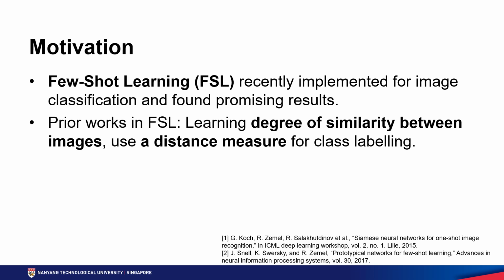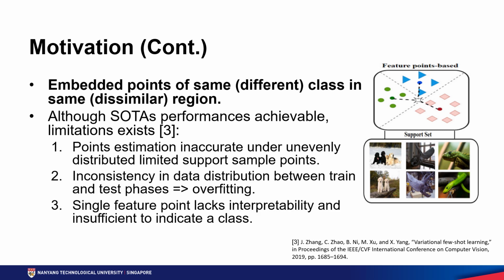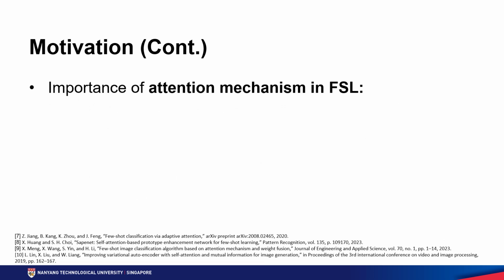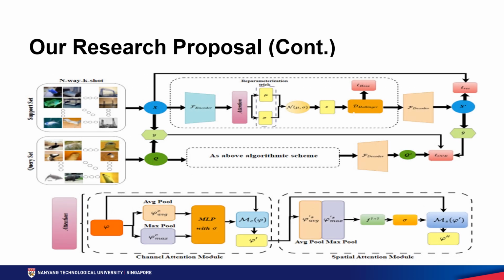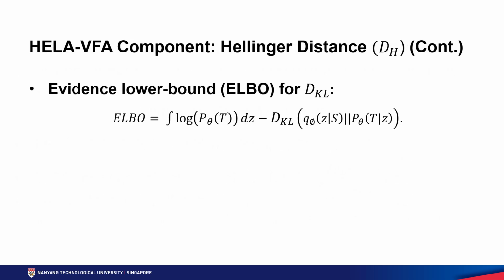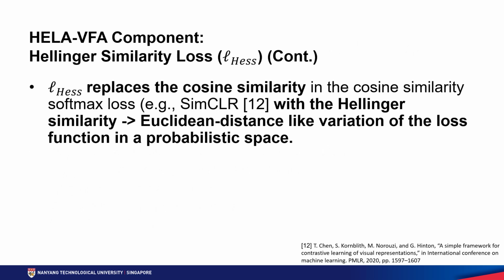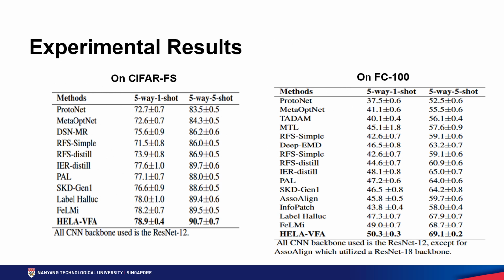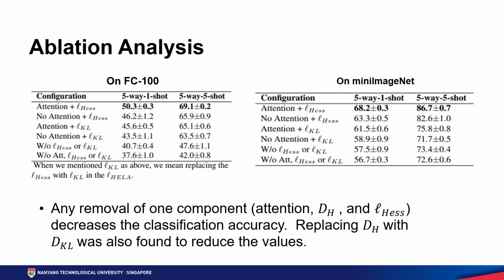HELA-VFA: A Hellinger Distance-Attention-Based Feature Aggregation Network for Few-Shot Classificati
Authors: Gao Yu Lee; Tanmoy Dam; Daniel Puiu Poenar; Vu N. Duong; Md Meftahul Ferdaus
 Description: Enabling effective learning using only a few presented examples is a crucial but difficult computer vision objective. Few-shot learning have been proposed to address the challenges, and more recently variational inference-based approaches are incorporated to enhance few-shot classification performances. However, the current dominant strategy utilized the Kullback-Leibler (KL) divergences to find the log marginal likelihood of the target class distribution, while neglecting the possibility of other probabilistic comparative measures, as well as the possibility of incorporating attention in the feature extraction stages, which can increase the effectiveness of the few-shot model. To this end, we proposed the HELlinger-Attention Variational Feature Aggregation network (HELA-VFA), which utilized the Hellinger distance along with attention in the encoder to fulfill the aforementioned gaps. We show that our approach enables the derivation of an alternate form of the lower bound commonly presented in prior works, thus making the variational optimization feasible and be trained on the same footing in a given setting. Extensive experiments performed on four benchmarked few-shot classification datasets demonstrated the feasibility and superiority of our approach relative to the State-Of-The-Arts (SOTAs) approaches.